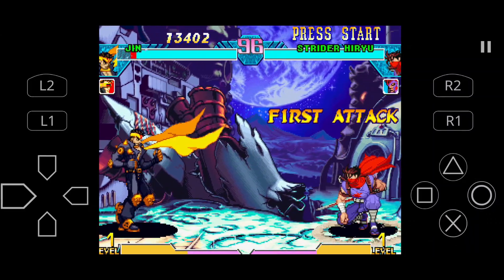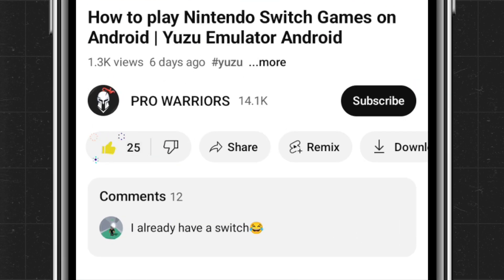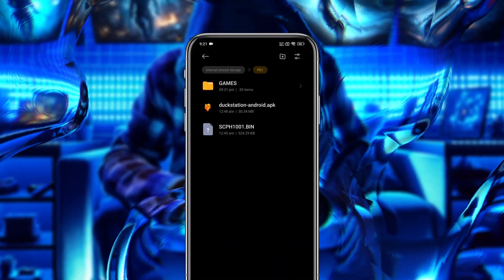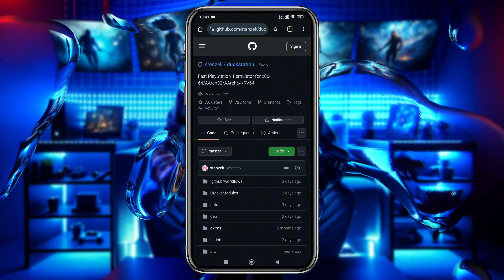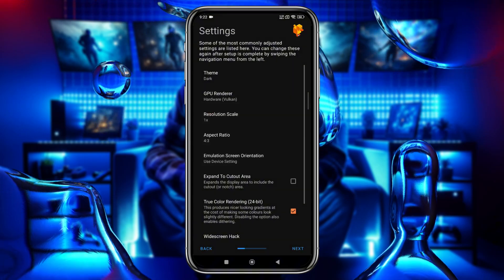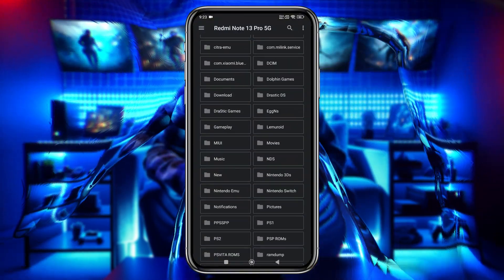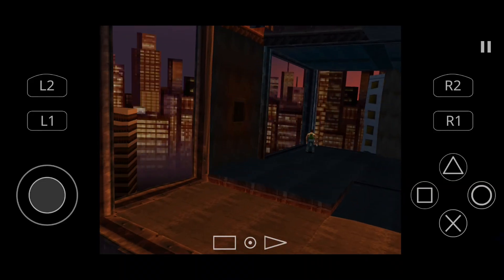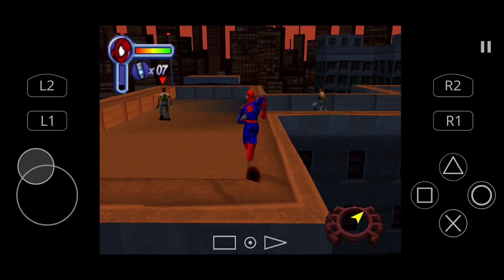How To Setup DuckStation Emulator on Android | PS1 Emulator for Android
Chapters:
00:00 Intro
00:48 DuckStation (Intro)
01:11 Requirements
01:26 How to Install DuckStation  Emulator
02:02 How to Setup DuckStation Emulator
03:19 Customization
03:20 DuckStation Gameplay